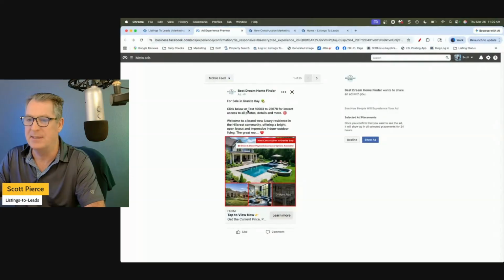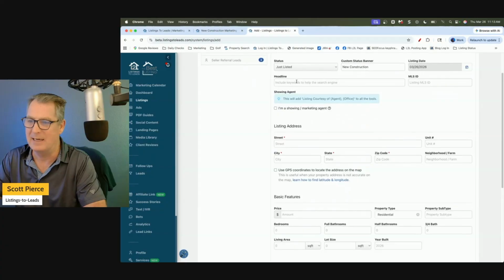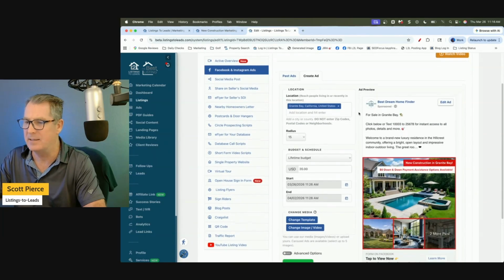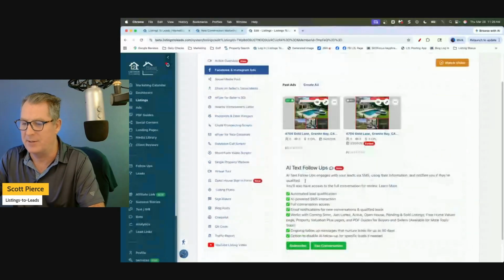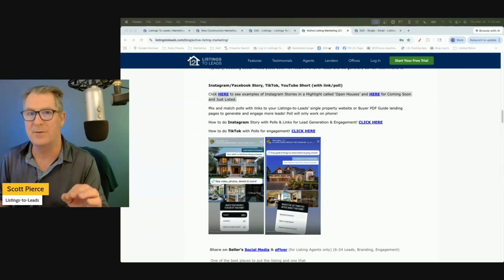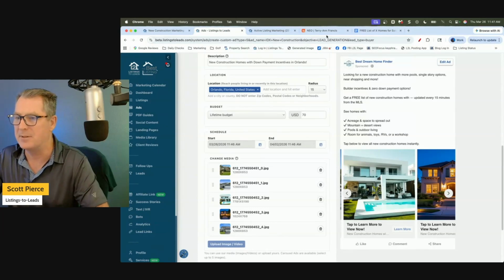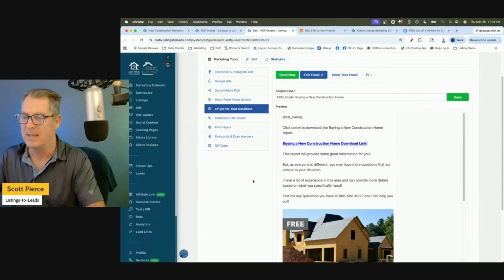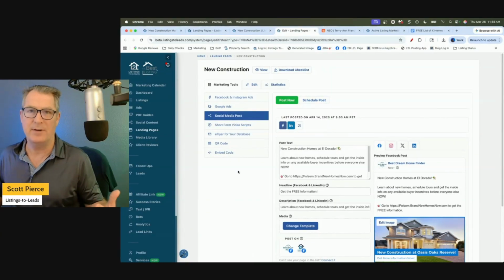How to Generate New Construction Leads with Facebook Ads, IDX & Landing Pages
Scott Pierce from Listings-to-Leads walks through a working session on generating new construction leads by marketing individual new construction units or entire developments. He demonstrates creating Facebook/Instagram lead ads that send prospects to a property page, landing page, or an IDX new construction search, and shows how to add and reorder custom lead-form questions (e.g., builder incentives, price reductions, timeframe, home to sell) before name/email/phone for better follow-up. He covers building local new construction knowledge, using AI to turn brochures into SEO-friendly website content, creating multiple landing pages (including countdown timers for incentive deadlines), using PDF guides (including a new construction guide) and ready-made emails/eFlyers for CRM/database sends, posting daily Instagram Stories that flow to Facebook, and using AI text follow-up for faster lead engagement. He also advises building relationships with builders/developers and promoting quality construction.

00:00 Welcome and agenda
02:21 Example new construction ad
05:00 Landing pages overview
05:51 Research and AI content
08:14 Units vs communities
10:31 Partnering with builders
12:34 Add listing and ethics
15:26 Build the Facebook lead ad
19:17 Custom questions and follow-up
23:55 AI text follow-up and posting
25:48 Eflyer To Your CRM
27:39 Copy Paste Email Method
29:23 Stories And Social Proof
31:51 IDX Ad Setup Walkthrough
38:01 Lead Form Questions
39:40 PDF Guide Lead Ads
45:50 Landing Page Customization
51:49 Weekly Rotation Strategy
52:56 Wrap Up And Next Steps